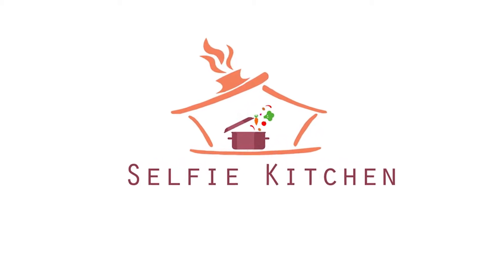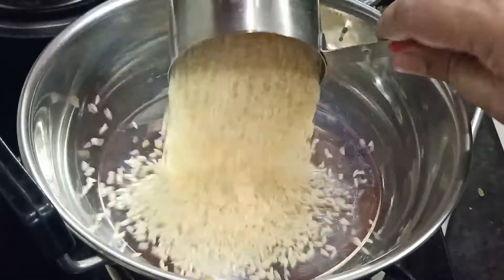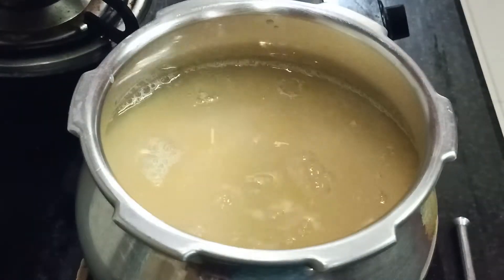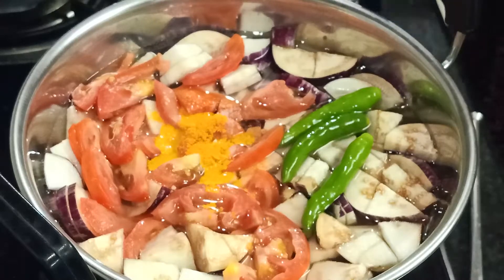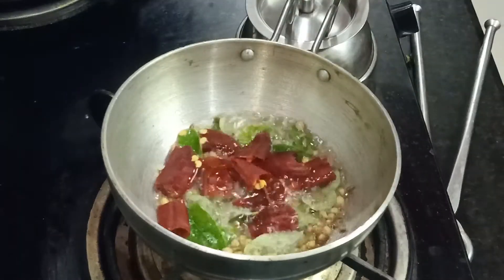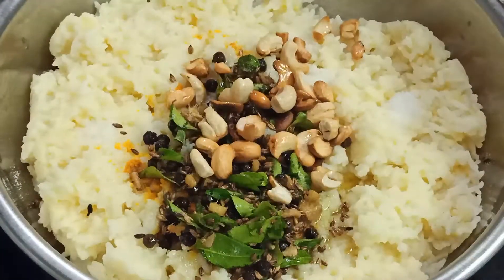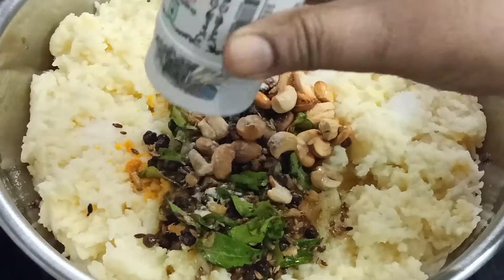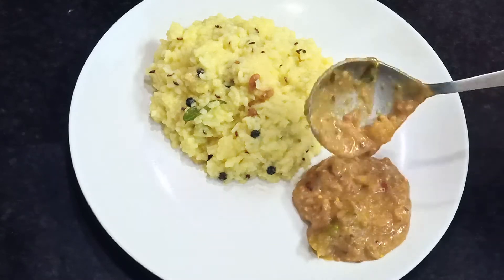சுவையான வெண் பொங்கல் கூடவே சூப்பரா கத்தரிக்காய் கடையல்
Ingredients:

1 cup Raw rice
1/4 cup moong dal
1/4 spoon turmeric powder
3/4 spoon cumin
1/2 spoon pepper
Handful of cashew nuts
3 spoon Ghee
Salt
Brinjal gravy
3 brinjals
2 tomato
3 green chillies
3 red chillies
1 onion
1/4 spoon turmeric powder
1/2 spoon cumin
1/2 spoon coriander seeds
Some coriander leaves
Taste to salt
வெண்பொங்கல்
கூடவே சூப்பரா
கத்தரிக்காய் கடையல்